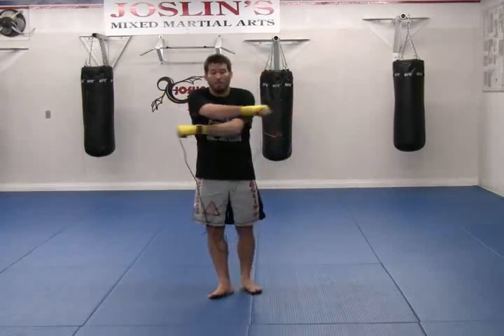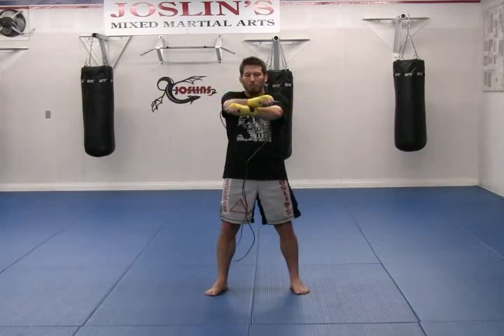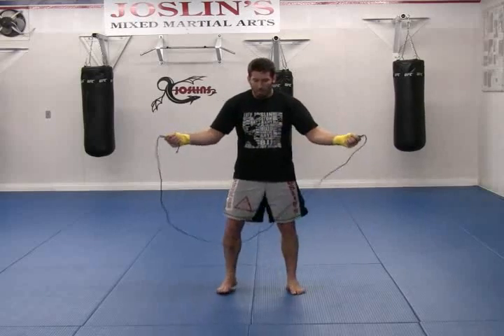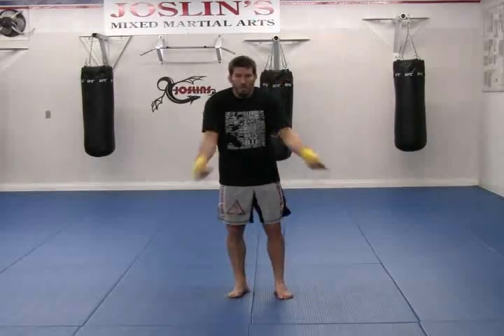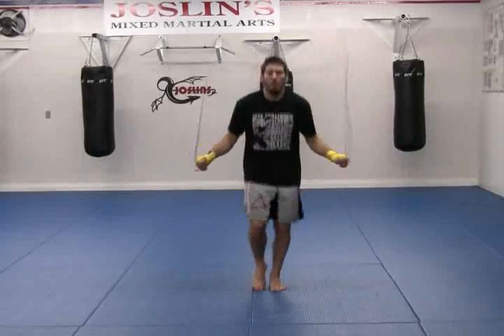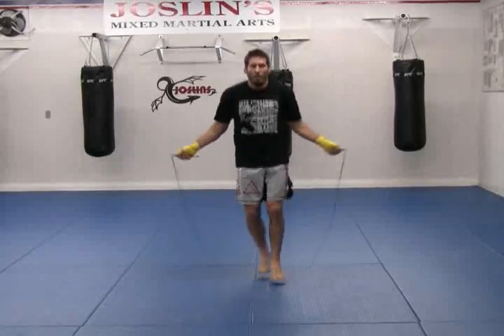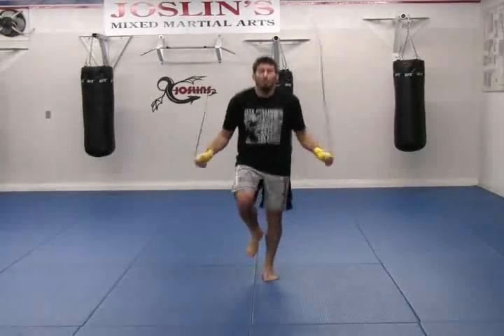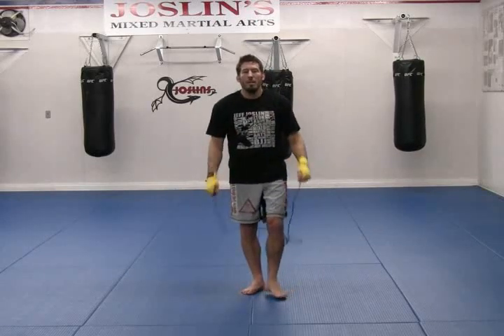MMA Basics - Jump Rope Technique #7 (The Basic Crossover)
In this video Jeff Joslin breaks down a technique that will test your agility and co-ordination plus give your arms a little break when their tired. It's one of the many jump rope techniques in the bonus video set that comes with the online beginner MMA training program.

Click the link in the top left corner to try MMA QuickStart lesson #1 (of 18) for FREE!